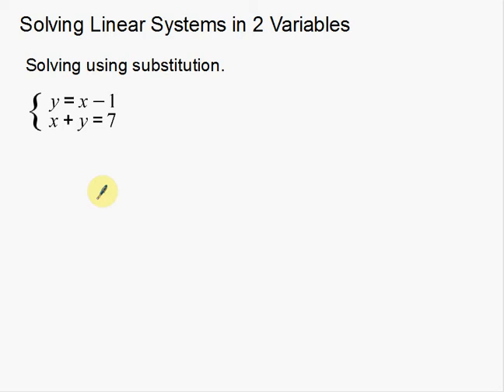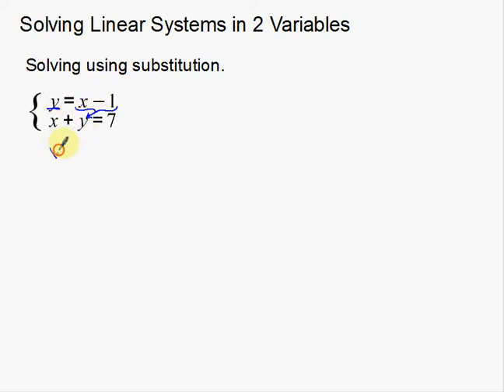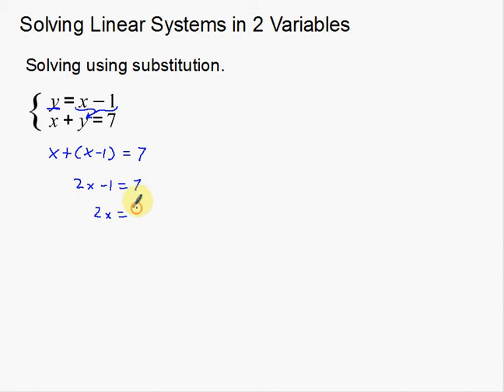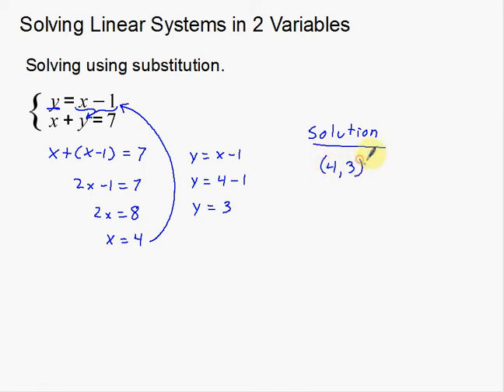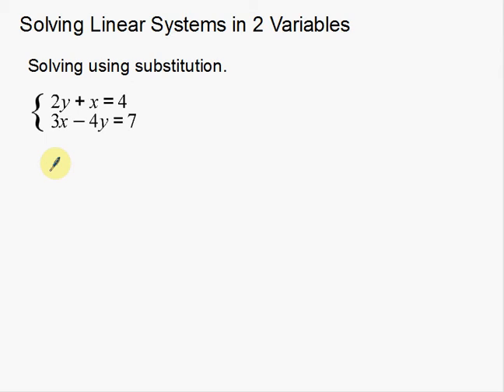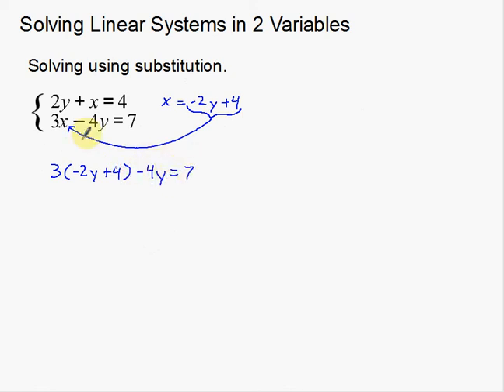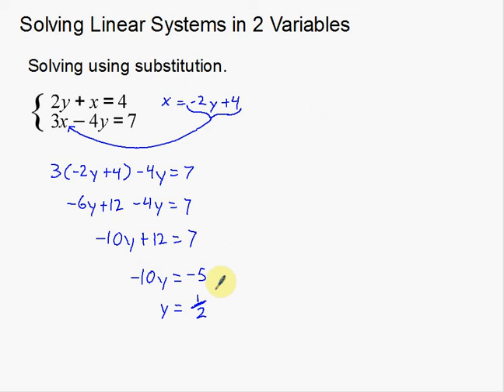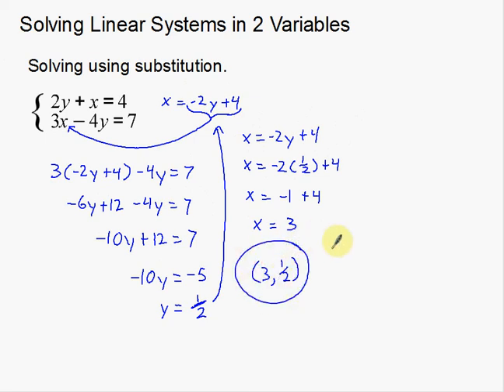Solving Linear Systems in 2 Variables Substitution